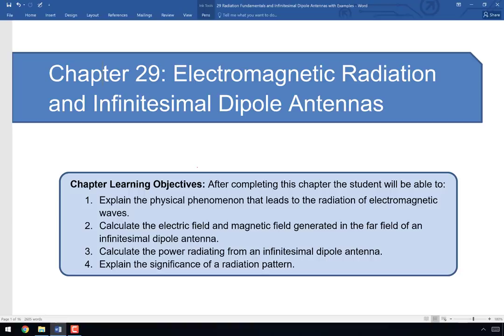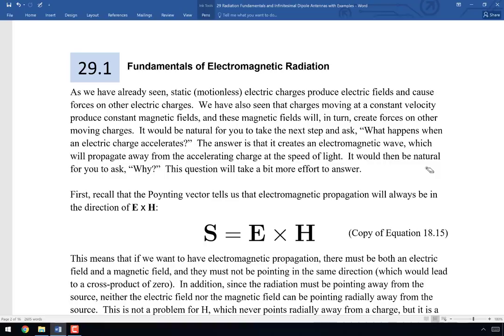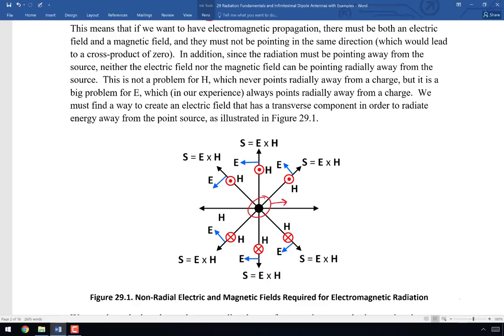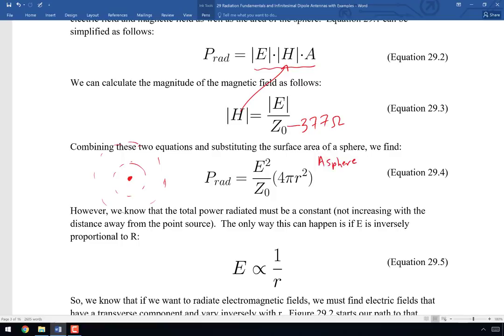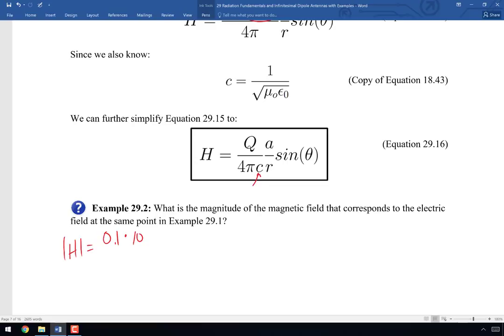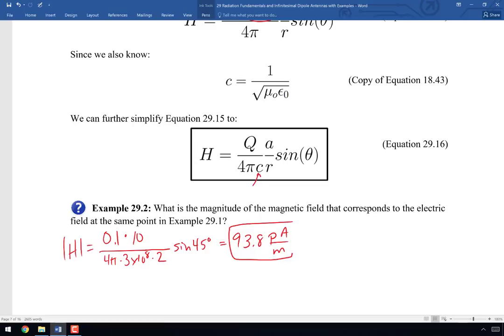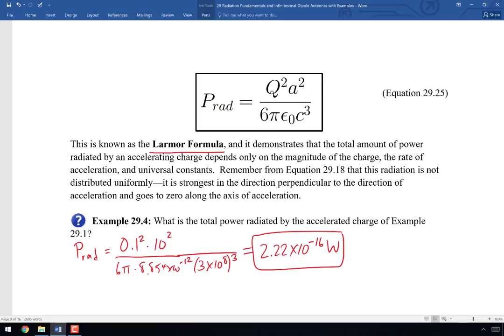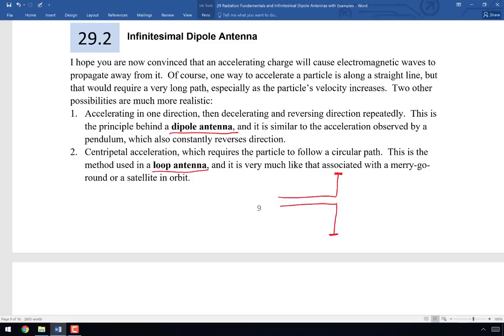Applied Electromagnetic Field Theory Chapter 29 -- Electromagnetic Radiation and Infinitesimal Dipol